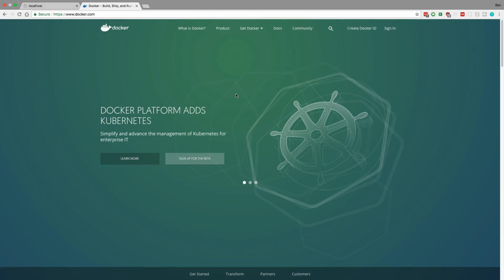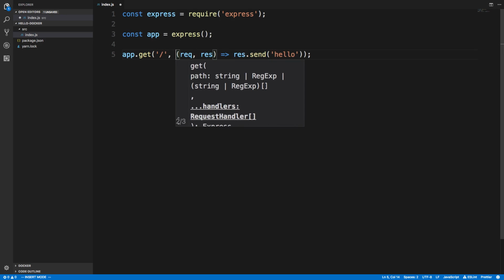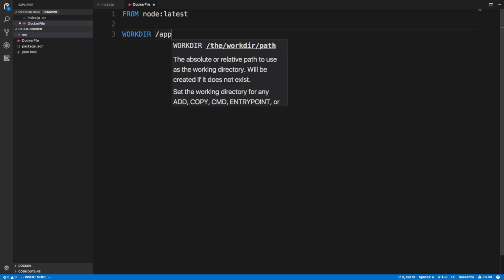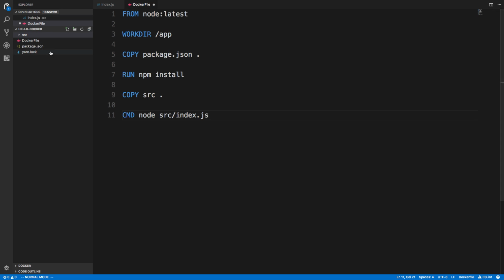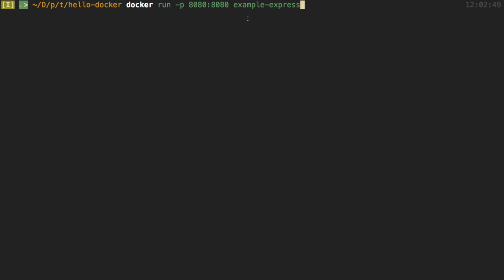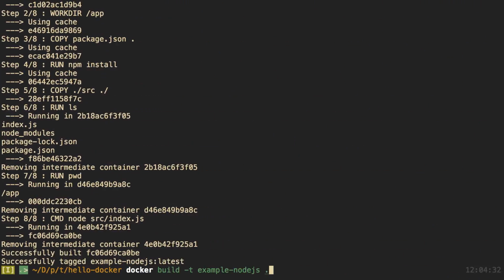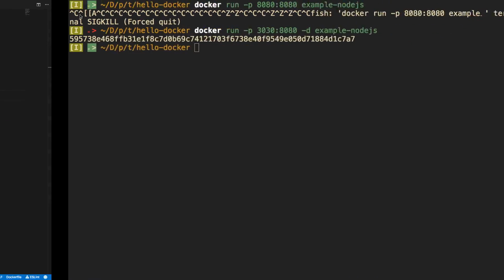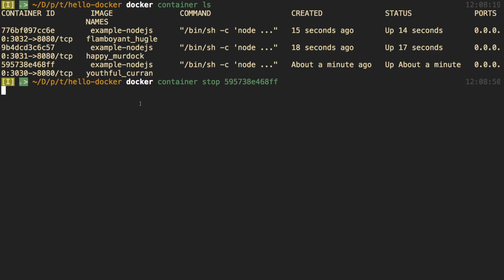Docker Express.js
Learn how to use Docker and Express.js.